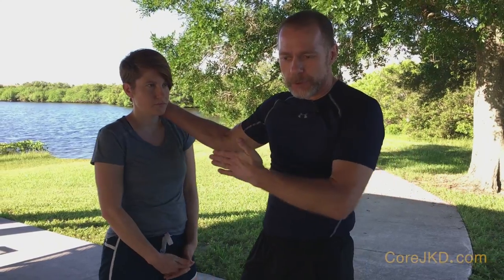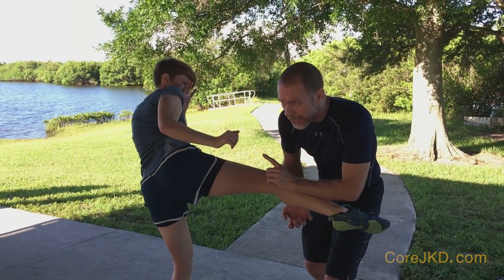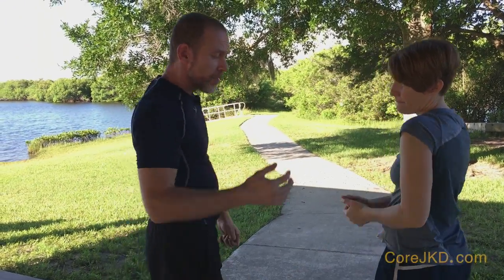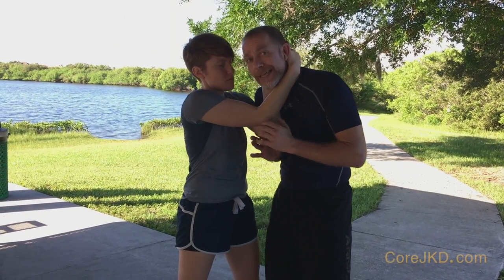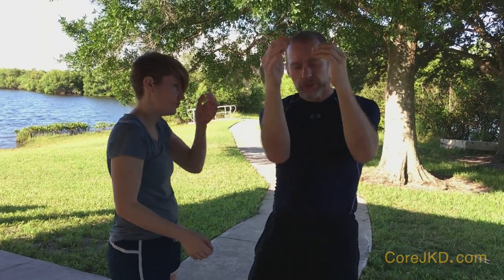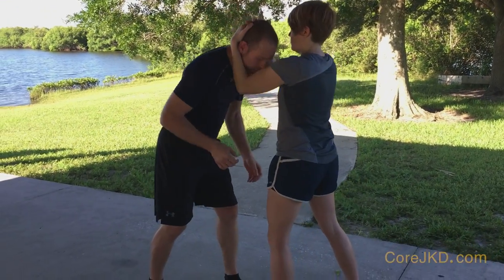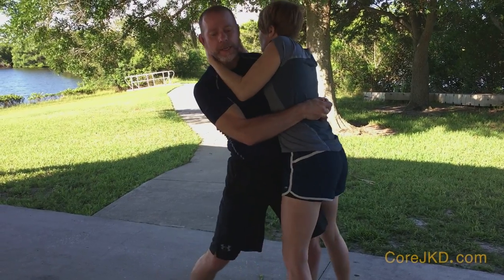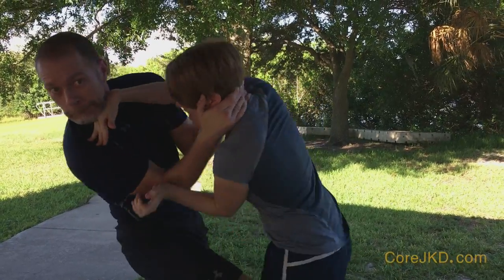How To Defend Against Muay Thai Knees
Ming instructs on how to defend against Muay Thai knees in the clinch and how to use the Plum (or double collar tie) properly for best effect and control in a fight via the Core Jeet Kune Do training method.

Get Free Updates And Current Blog Articles On Fighting And Training From The Core JKD